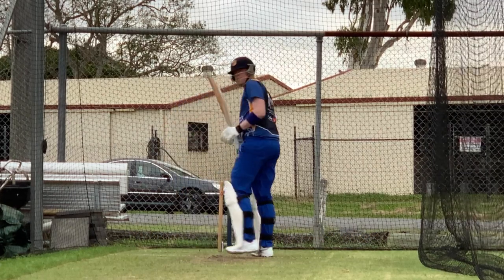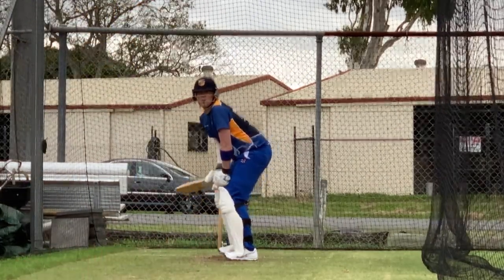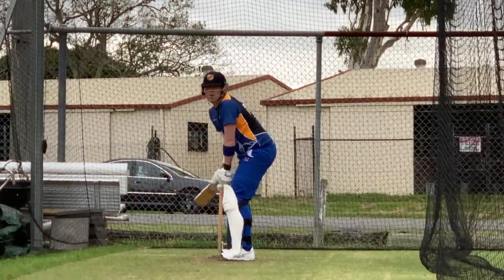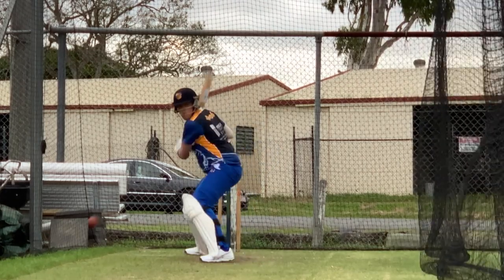Club Cricket Training - Turf nets - over three weeks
Quick edited video of three consecutive Thursday training session. As with all my training videos, this is not an instructional video, but simply an insight into my training.

My club (Sandgate-Redcliffe District Cricket Club) runs turf nets most weeks subject to weather.
Two nets run, with two batsmen per net, swapping every 4-6 deliveries. Then swapping nets half way through.
We try to run one net with spinners, the other pace, but some of the time both are in the same net. This is why you may see me move around the crease a bit, but this is only adjusting to my usual guards when a different bowler to the one I was expecting comes in.

Gear:
Helmet - Shrey Pro-Guard Titanium (Custom)
Gloves - B3 Cricket Traditional
Groin - Shock Doctor Titanium in Gray Nicolls Jock Strap
Thigh Pad - Remfry Inner and Outer Thigh Pads
Leg Guards - B3 Cricket 3 Stripe
Shoes - Asics 540TR - converted to cricket half spikes by Custom Cricket Shoes (customcricketshoes.com)
Bat - B3 3 Stripe LE Bespoke (Steve Mullany 2016)
Pants - Gray Nicolls Royal coloured playing pants
Club team wear provider - GFIT (gfitwear.com)